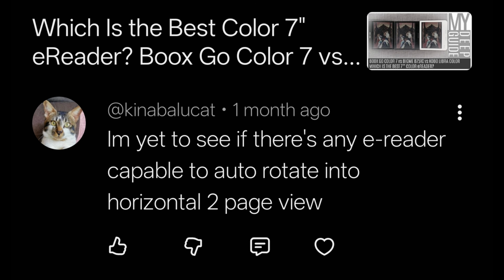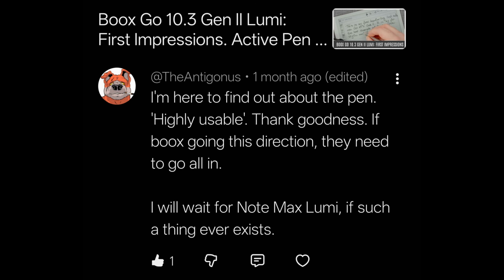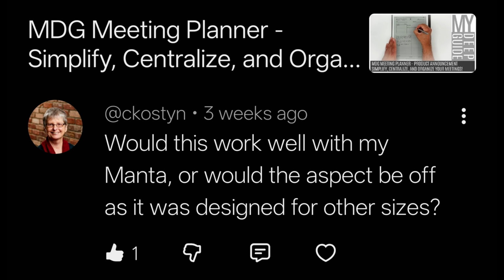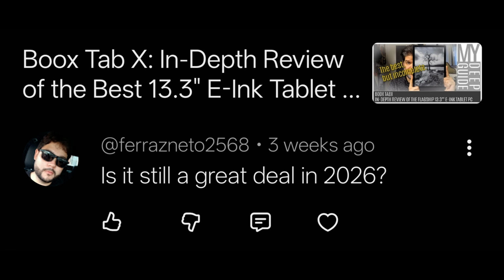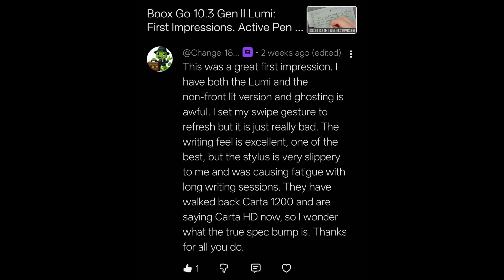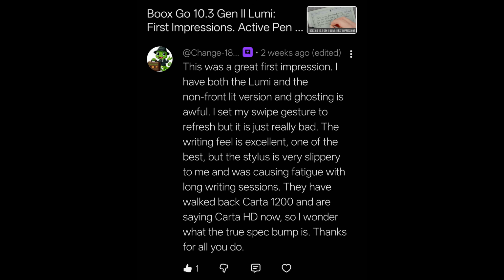MDG Q&A 51 | Remarkable Then and Now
00:00 Intro
00:04 Auto-Rotate to 2-Page View
00:56 Boox Go 10.3 Gen II Pen
02:01 MMP Compatibility with Supernote Manta
03:09 Remarkable vs Supernote
04:45 What if Remarkable Folds?
08:05 Beta on a Daily Driver?
09:29 Is Boox Tab X Still Worth it?
11:18 Remarkable 2017 vs 2026
14:05 Boox Go 10.3 Gen II Screen Specs?
15:54 The CLouds Ate Me!

My Deep Guide Q&A is a segment where I gather some of your questions and offer my perspective and/or answers. Also, in the comment section, ask your questions for the future episodes of MDG Q&A :)